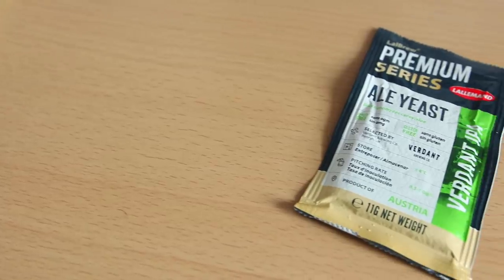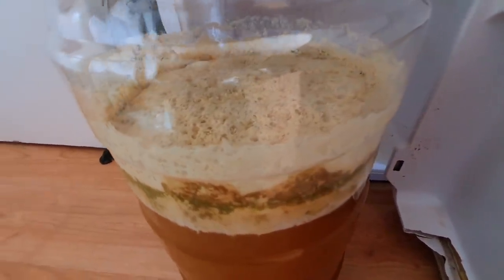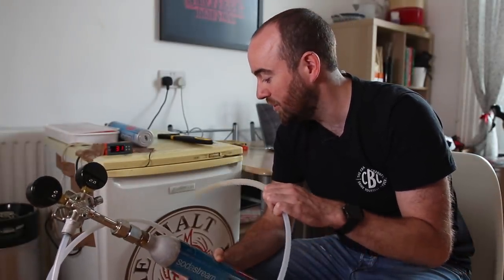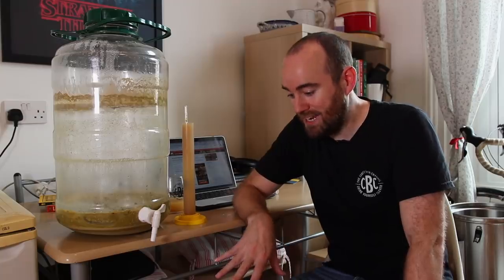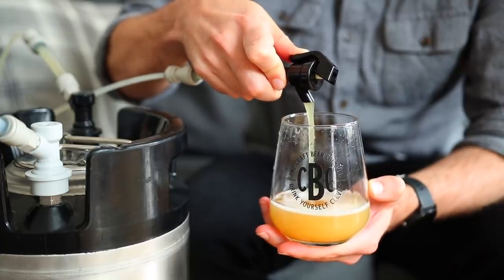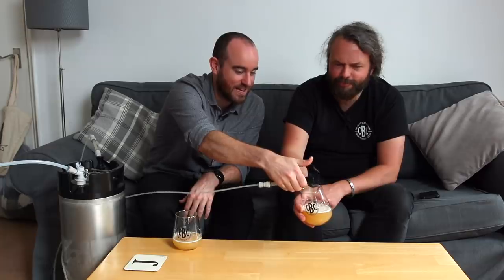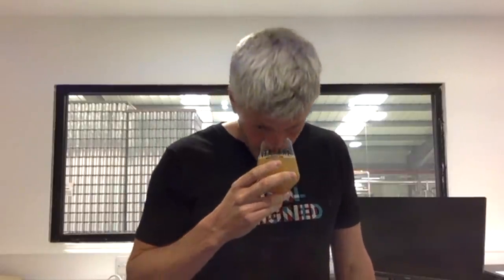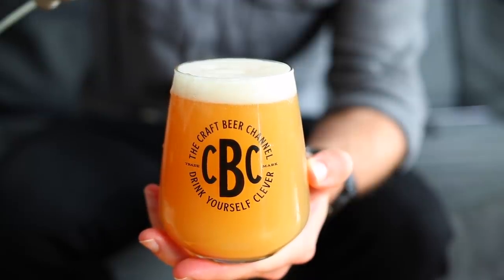Part II: the secret to homebrew New England IPA | The Craft Beer Channel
*This video contains product placement from Lallemand*

Welcome back homebrew geeks! It's the finale of our two-part adventure in homebrew New England IPA. This week we experiment with dry hops and CO2 regulators, fight an absurd heatwave all to find that Lallemand's Verdant yeast did most of the work for us. Finally get Verdant head brewer James's opinion on our New England IPA recipe – would he finish a pint? Will he be able to with us drinking it all?

Want the recipe? Here it is